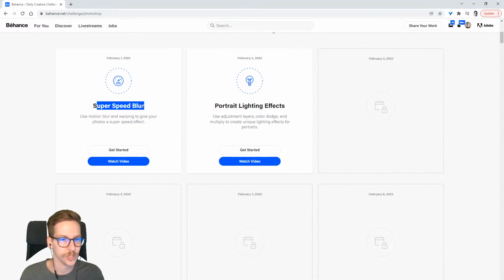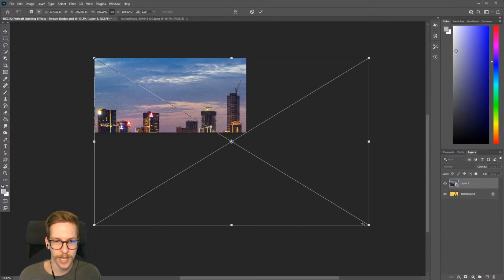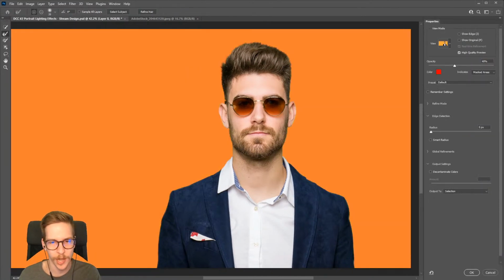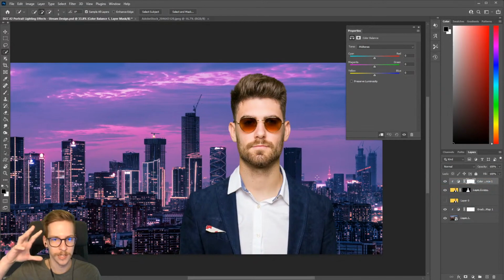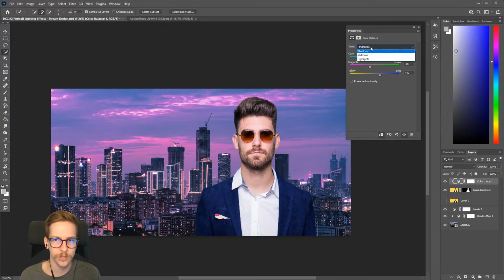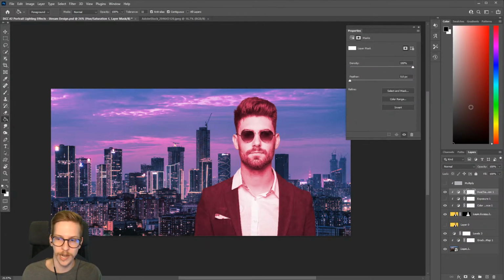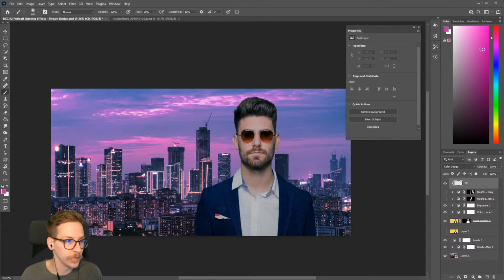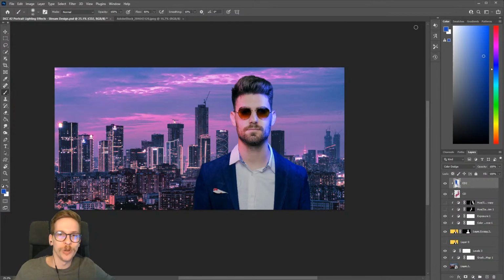Photoshop Daily Creative Challenge - Portrait Lighting Effects | Adobe Creative Cloud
CHALLENGE: Use adjustment layers, color dodge, and multiply to create unique lighting effects for portraits.

Join your host Sam Peterson each morning at 9:00am PT to learn how to approach each challenge using Photoshop. Complete 9 challenges by Friday, February 11th, and you’ll be on your way to sharpening your skills. Get your questions answered, see what the community is creating and get feedback on your work!

00:00 Start
03:22 Challenge overview
04:50 Smart Objects for non-destructive scaling
05:16 Gradients and Adjustment Layers
08:36 Masking out the subject
14:01 Color Balance
17:40 Hue/Saturation
23:45 Color Dodge
25:13 Recap